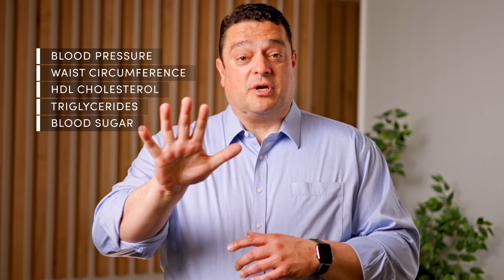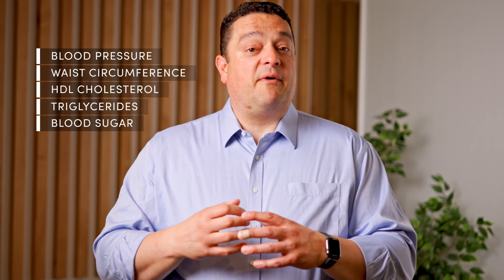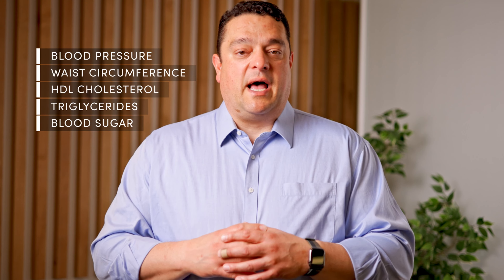Daily Health System revealed! (Ft. Craig Kotter & Dr. Cutler)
Struggling with weight loss or low energy?  The all-new Tranont Daily Health System is here!  Join Craig Kotter and Dr. Thomas Cutler as they unveil this revolutionary metabolic method behind this incredible, new metabolic program. This is your chance to ACTIVATE your body's potential and TRANSFORM your well-being. Watch now and get ready to take your health to the next level!